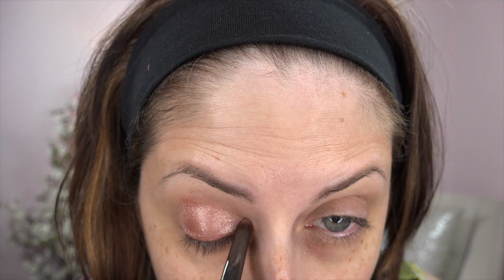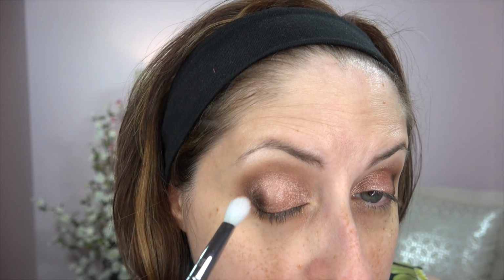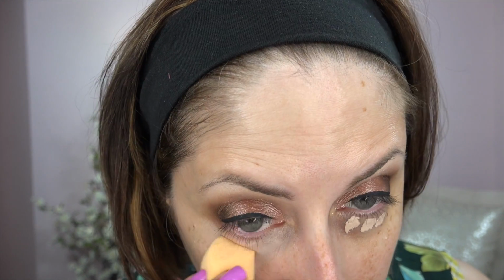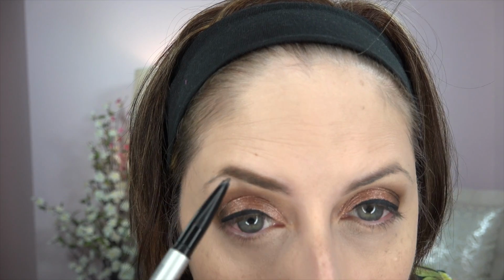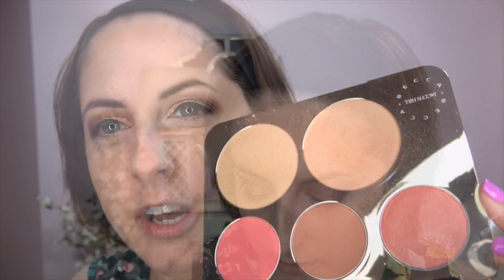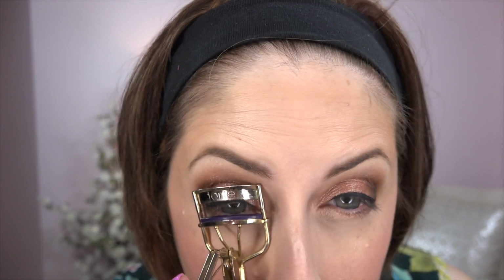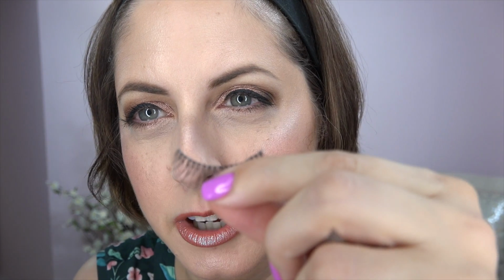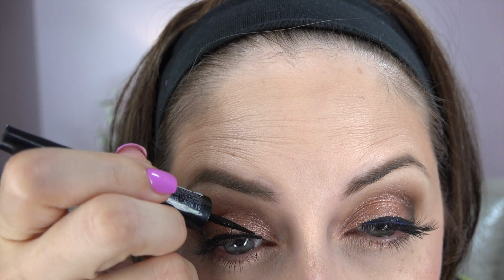Get Ready With Me! Featuring Tom Ford Cream & Powder Eyeshadow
This is my first Get Ready With Me video and I had so much fun making it!  Definitely want to do more.  I also used the new Urban Decay lip topcoat.

Products Used:
Urban Decay Special Effects Lip Topcoat - Fever
Wet n Wild Photofocus Foundation - Nude Ivory
Ardell Faux Mink Eyelashes
Huda Beauty Liquid Lipstick - Bombshell
Maybelline Expert Wear Eyeshadow - Cool Cocoa, Made for Mocha, Soft Pearl, Nude Glow
Huda Beauty Lip Liner - Trendsetter
Wet n Wild Photofocus Pressed Powder - Warm Light
IT Cosmetics Brow Power
Marc Jacobs O!Mega Perfect Tan Coconut Bronzer
CoverGirl Super Sizer Mascara
Tarte Bottoms Up Mascara
Tarte Shape Tape Contour Concealer - Light
Becca Jaclyn Hill Cheek Palette - Rose Spritz
Makeup Revolution Blushing Hearts Highlighter - Goddess of Faith
Wet n Wild Bronzer - Reserve Your Cabana

My link to So Choix, a fantastic high end sample box subscription service!